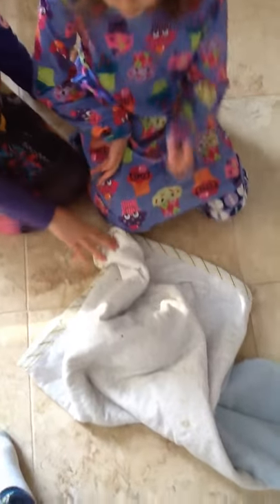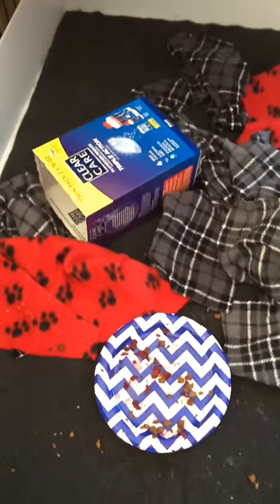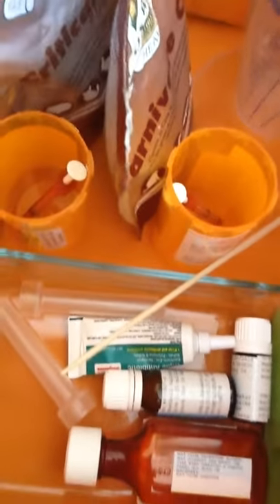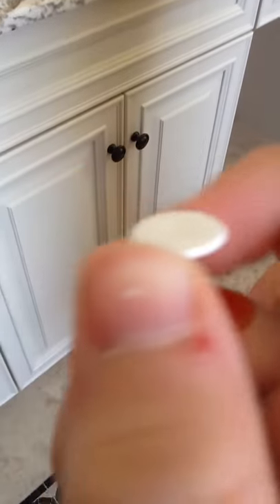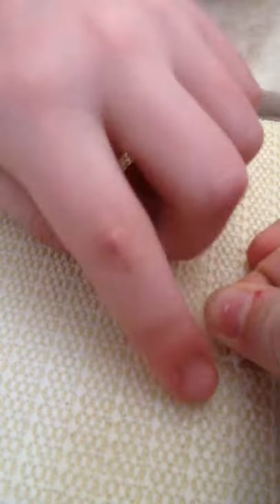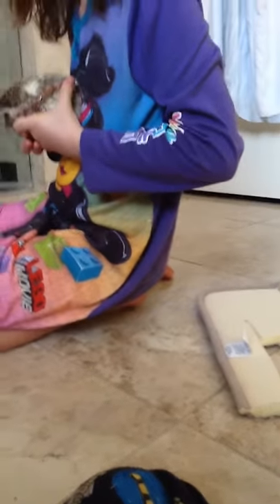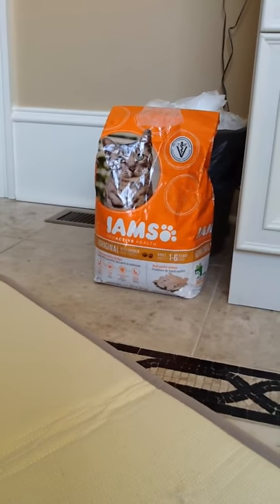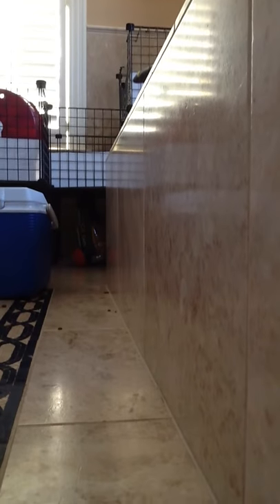Introducing Meatball the Miracle Hedgehog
Meatball survived a terrible injury and, against all odds, has made a full recovery.